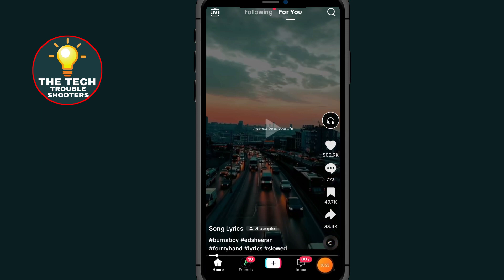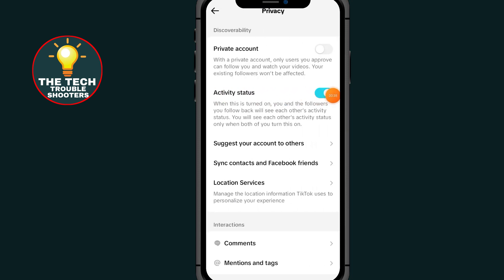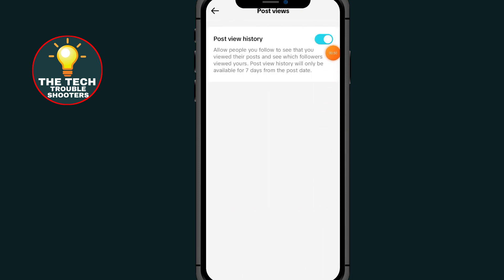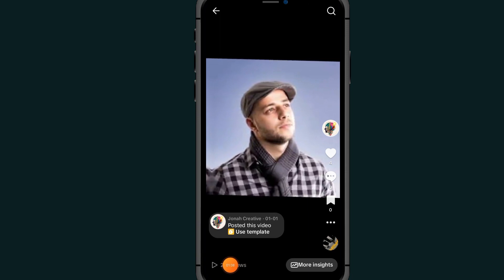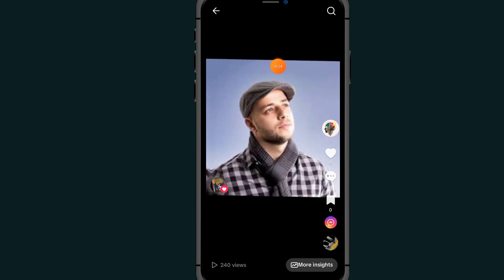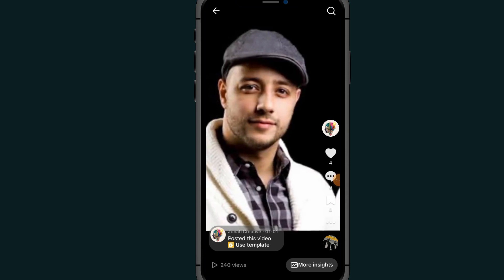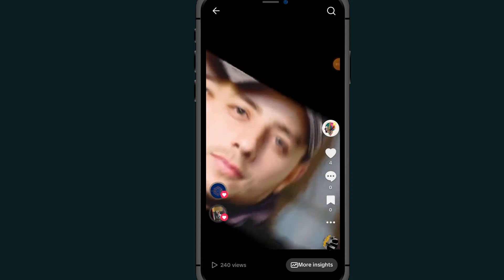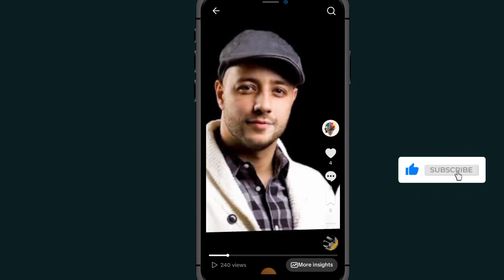How To Check Who View My Tiktok Videos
If you are looking for a video about how to check who to viewed your tiktok videos, here it is!
In this video I will show you how to check who viewed my tiktok videos. Be sure to watch the video to the very end to avoid mistake.
You will learn how to know who viewed my tiktok video. That's easy and simple to do from your phone.

00:00 - Video Concept
00:15 - How To Disable Online Status On Tiktok